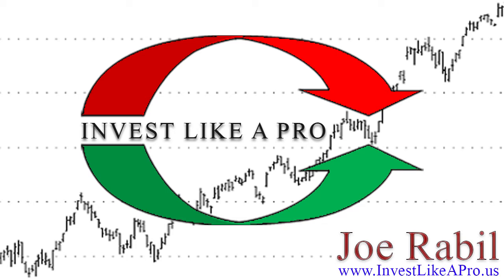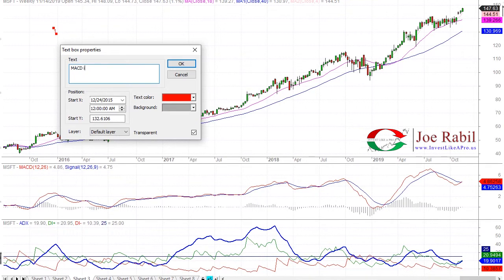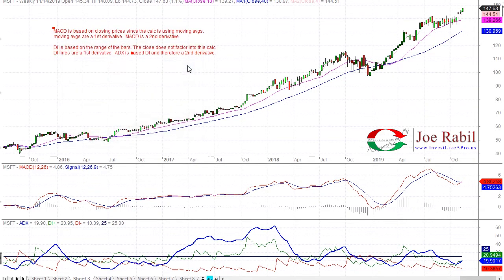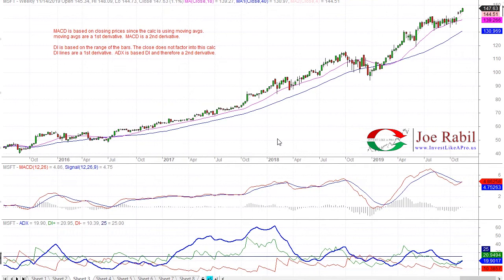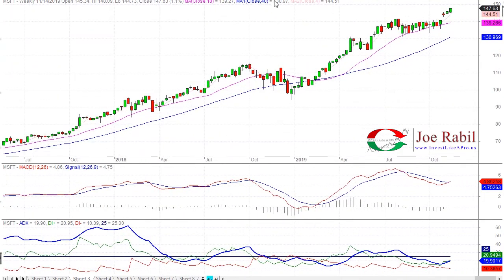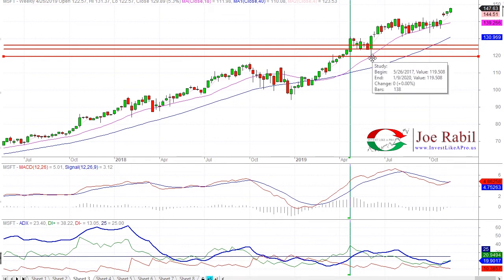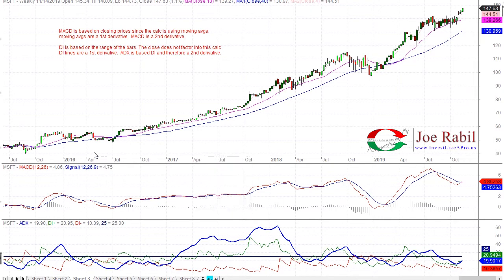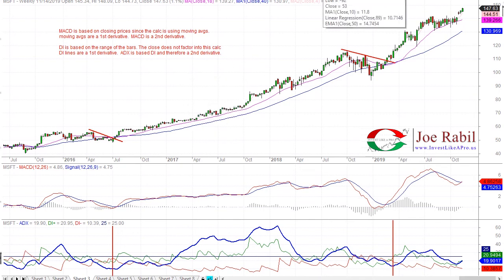MACD & ADX: How to use them together.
In this video, Joe Rabil gives an in-depth description of MACD and ADX and the calculation of each.  He also explains the difference between 1st derivative and 2nd derivative indicators and the important distinction between the two.  In addition, Joe shows how ADX and MACD can compliment one another.

The Technical Analysis that he teaches uses simple momentum indicators like the MACD and ADX to analyse and predict trends or trend changes using divergence and overbought/oversold readings. Joe is a recognized expert on Trend, Trend Momentum, and Multiple Time Frame Analysis.  Here is a link to his book "Invest Like a Pro"